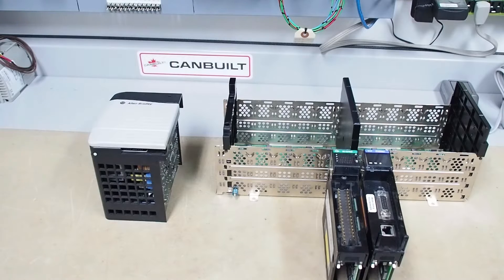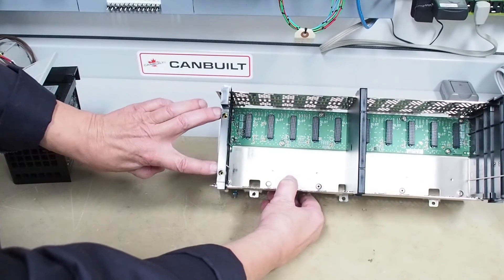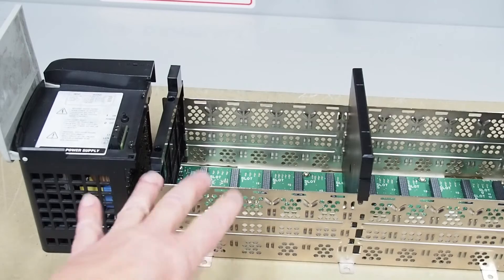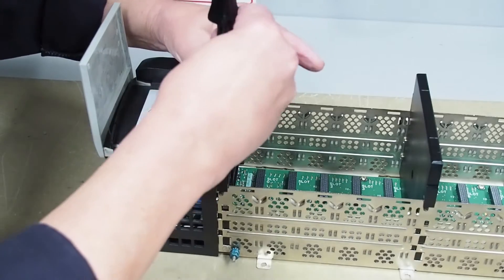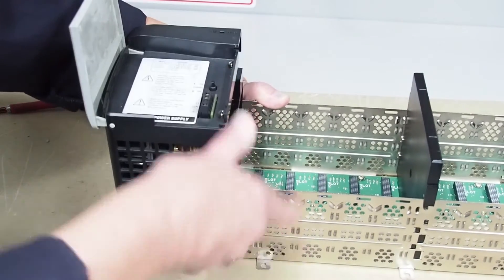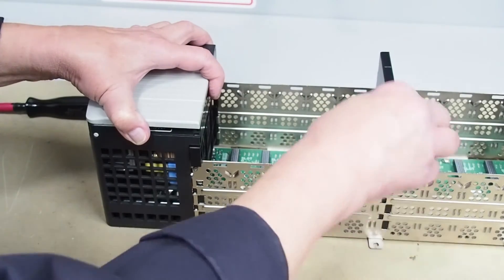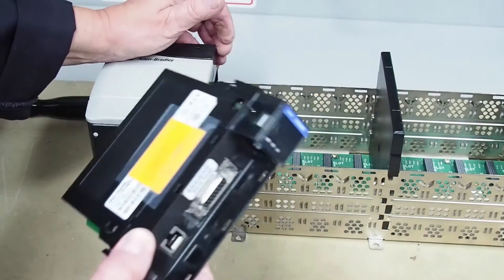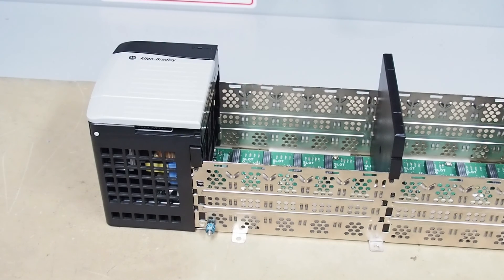How to assemble a CLogix chassis and modules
In this video I show how to install a power supply onto a 1756-A10 chassis and how to insert and remove modules from a chassis.
This is the same procedure for any size CLogix chassi.